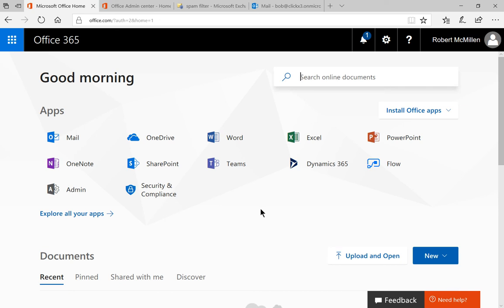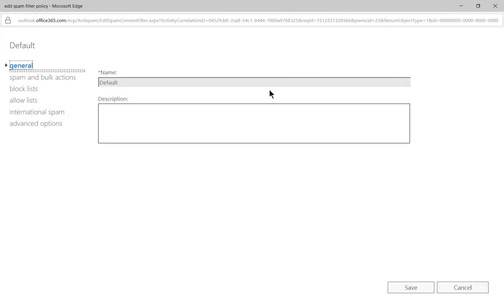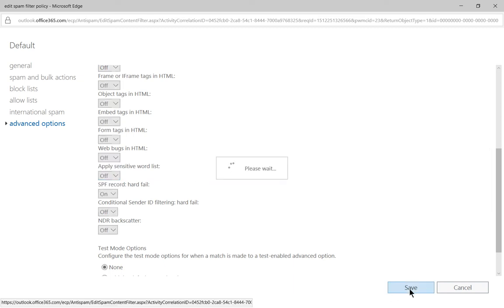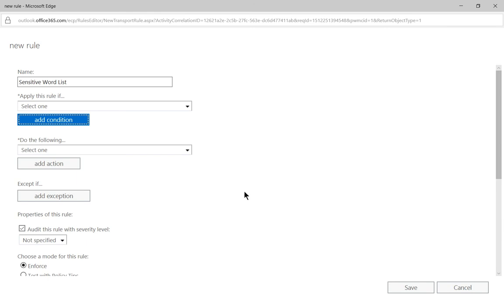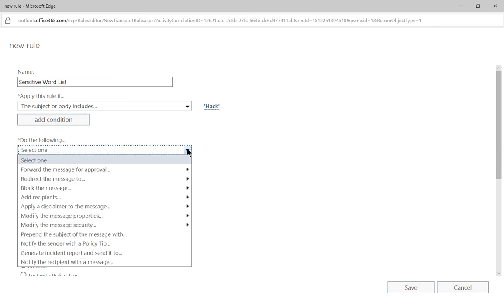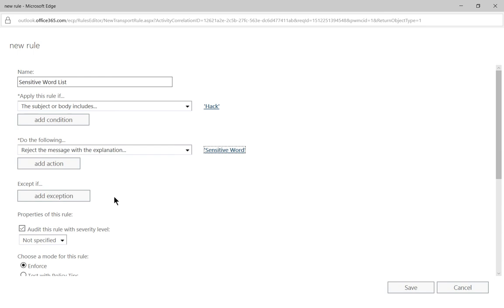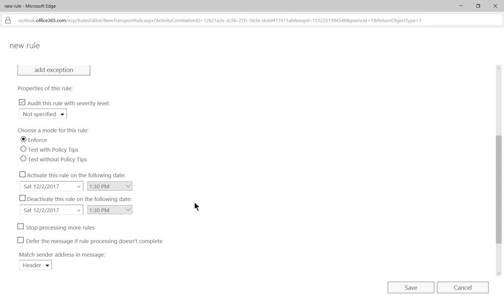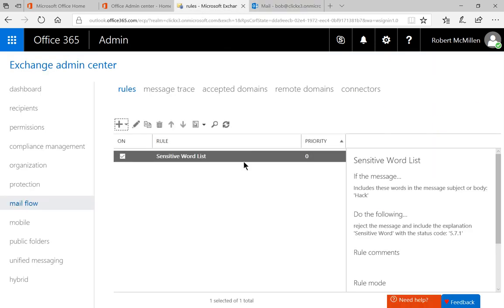Microsoft 365 Tutorial Setup a Sensitive Word List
Professor Robert McMillen shows you how to Setup a Sensitive Word List. Microsoft 365 has a sensitive word list you can't edit or even know what's in it. This helps you create your own list and turn off the one Microsoft gives you.